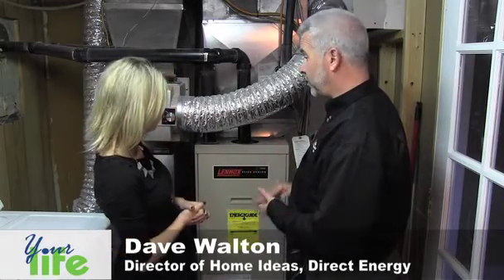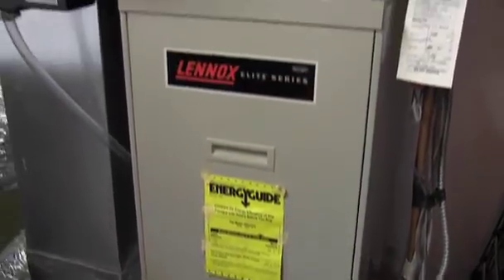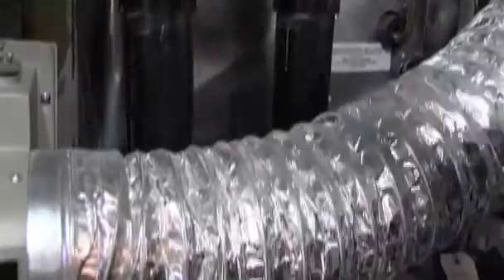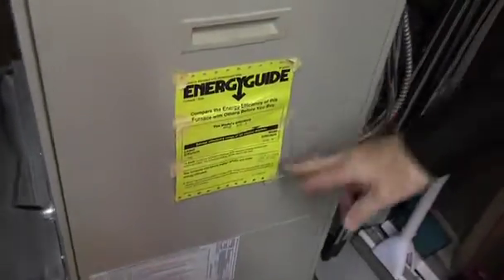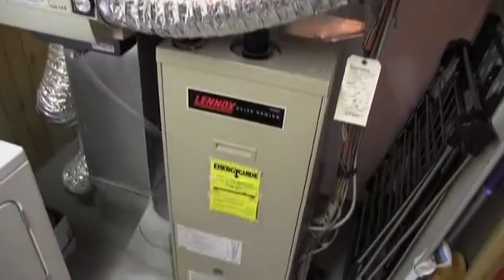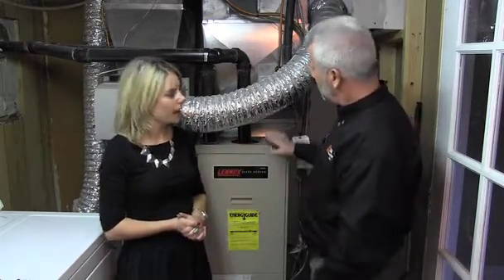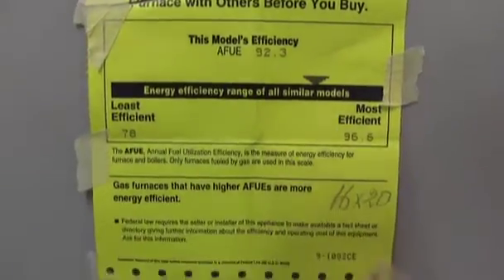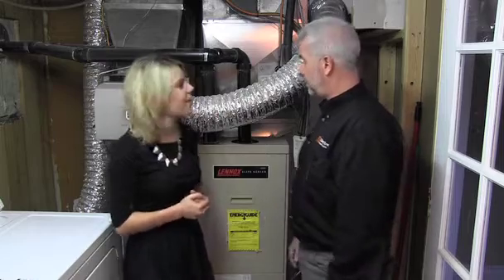Replacing and Old Furnace to an Energy Efficient Model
A big project, but you could save hundreds of dollars a year in energy costs by upgrading to an energy efficient furnace. Courtesy Metroland Media.